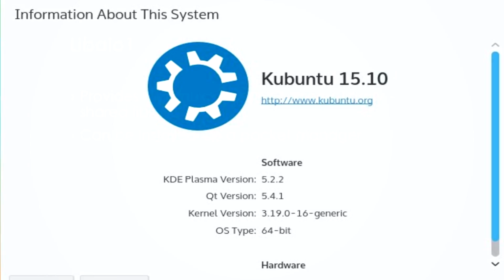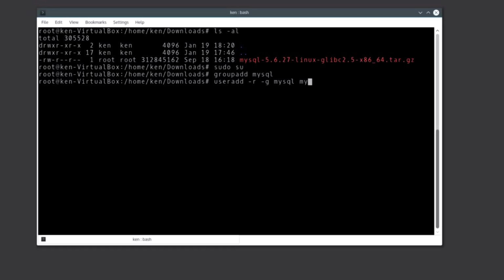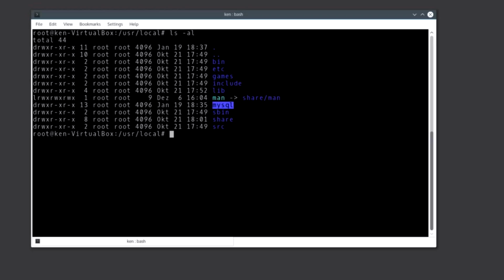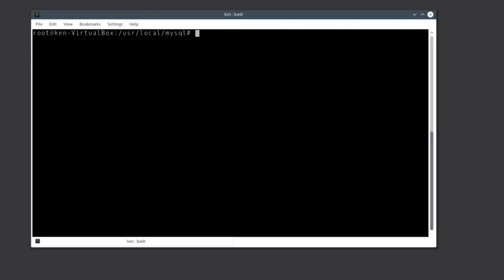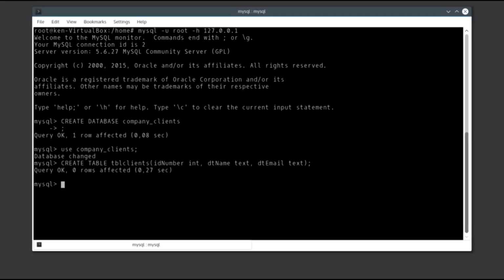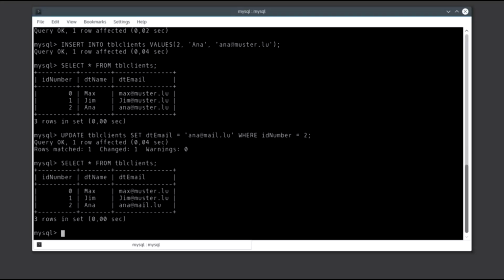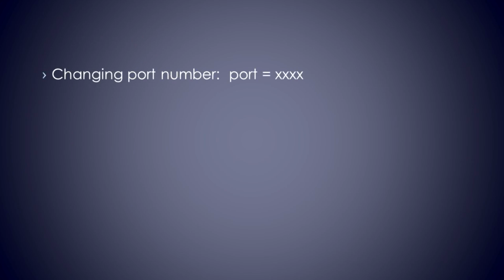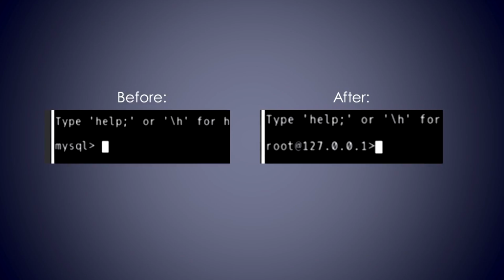How to install MySQL Server on KUbuntu - ltamTube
Cardoso Abdrade Ken, student from the BTSi Promo6 (T4IN) edited this ScreenCast in order to explain how to install a MySQL-Server, edit the my.cnf - file,  and use the mysql-client .